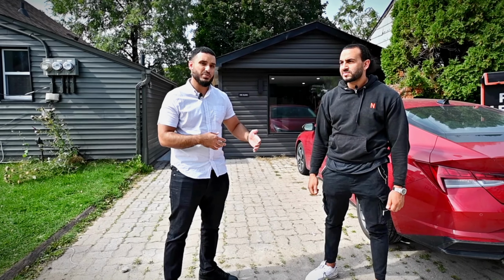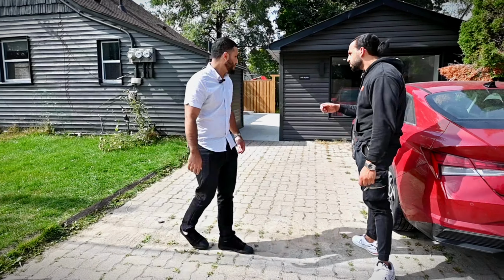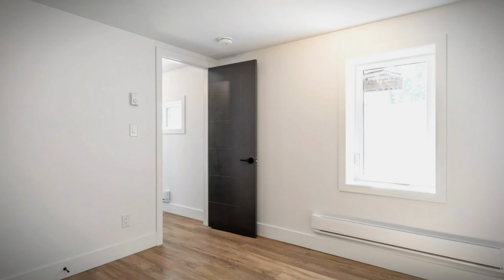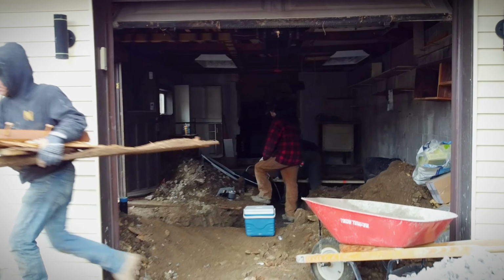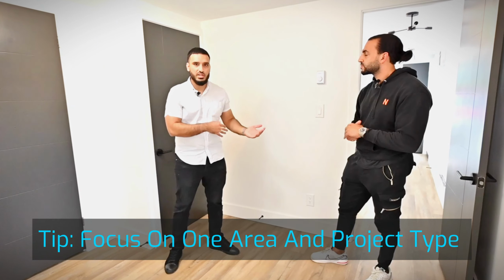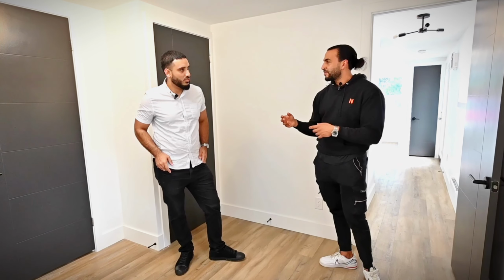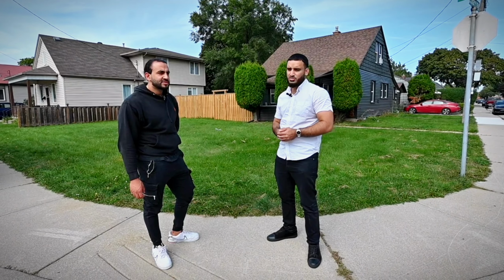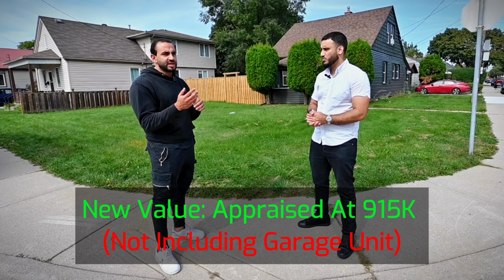Garden Suite Conversion in Hamilton Ontario: Triplex Case Study 2023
We conducted a walkthrough of a completed 3-unit Garden Suite conversion project in Hamilton, Ontario, with my client Seif from Newfore Inc. The property, located on Hamilton Mountain, was originally a single-family home with a detached garage on a double lot. It has been transformed into a duplex with a garden suite, now qualifying as a legal triplex or 3-unit property.

Key Takeaways:
- Property Potential: Situated on a double lot, this Hamilton Mountain property presented an unmatched value-add prospect.
-Transformation Journey: From a single-family residence to a dynamic duplex with an additional garden suite, witness the birth of a 3-unit legal triplex.
- Insights from Seif: Grasp the financial dynamics, challenges, and benefits of this project. With Seif at the helm, his dual role as the owner and the General Contractor offers invaluable insights.

00:00 Introduction
01:50 Project Vision
02:39 Rents
02:56 Double Lot
03:41 Garden Suite tour
04:16 Garage conversion Layout
05:55 bathroom
06:09 bedroom
07:10 Challenges with project
11:32 Dealing with the city
13:36 Lessons/Changes for next time
15:45 Beating High Interest Rates
16:20 Costs/Numbers
18:32 Appraisals/New Value
19:26 Future Potential